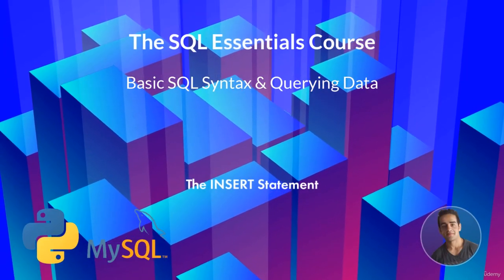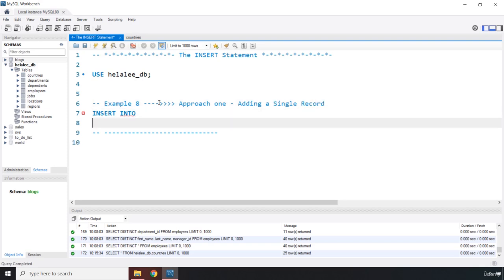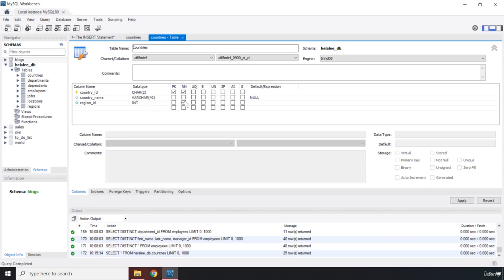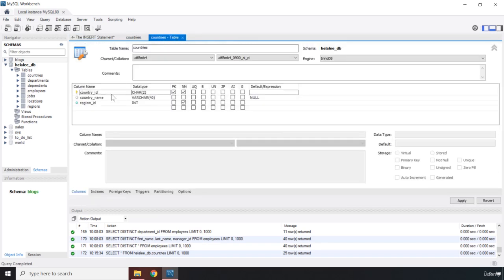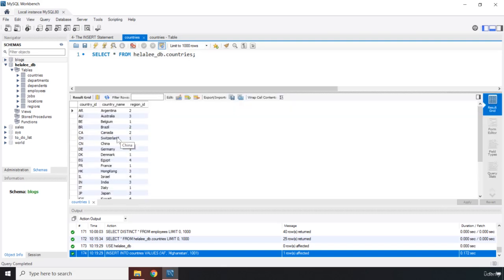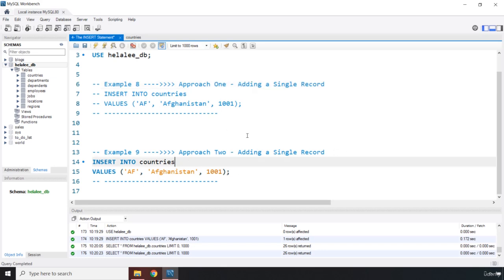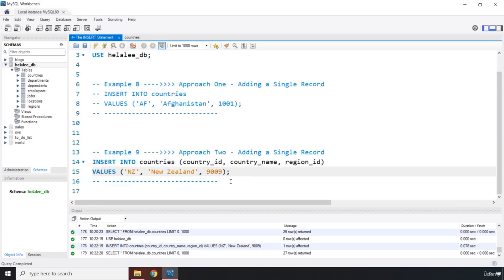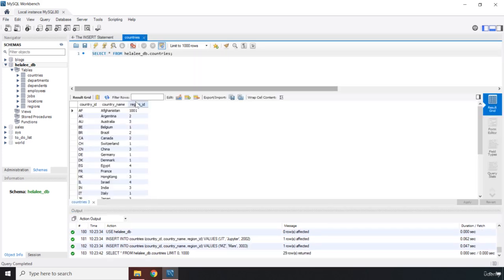4 The INSERT Statement